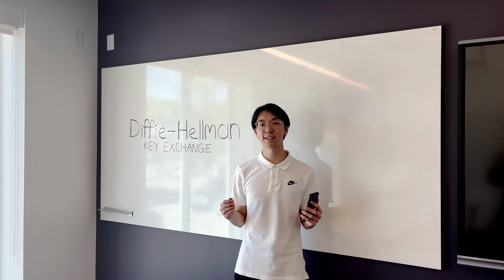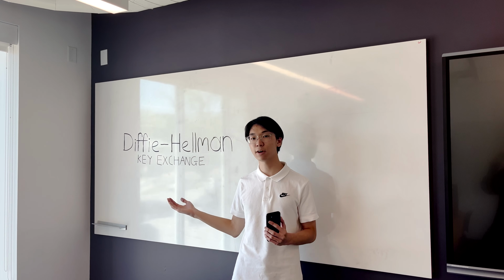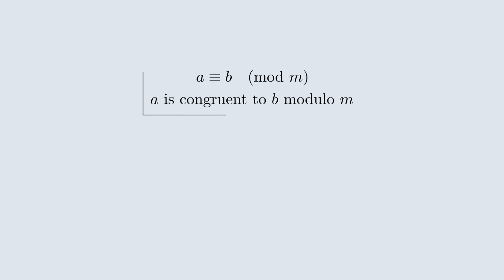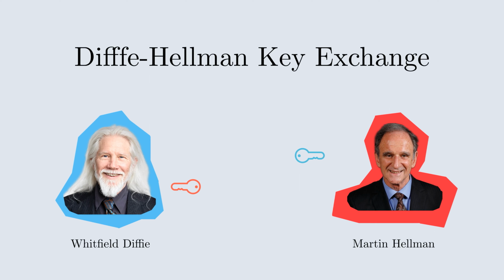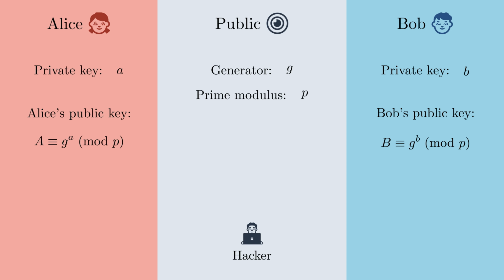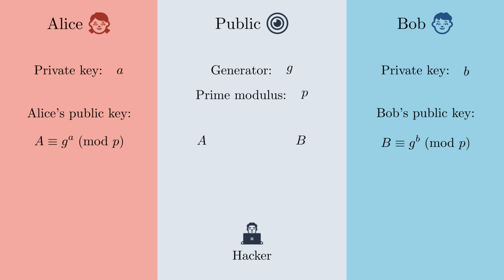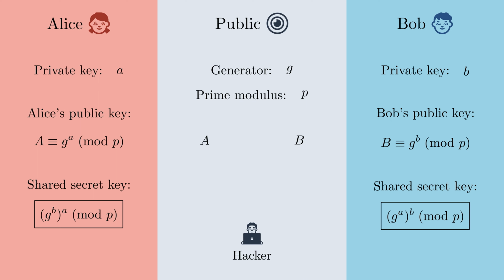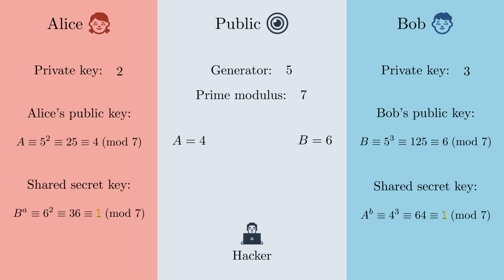Diffie-Hellman Key Exchange - The Secret to a Shared Secret | Breakthrough Junior Challenge 2023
Diffie-Hellman key exchange is the most common method used to establish a shared secret. In this video, we will look at how that shared secret is obtained in details, with both animations and clays!